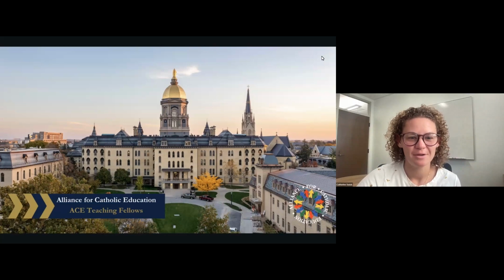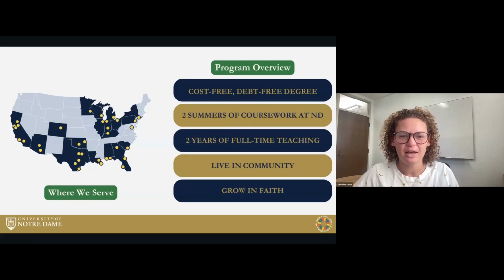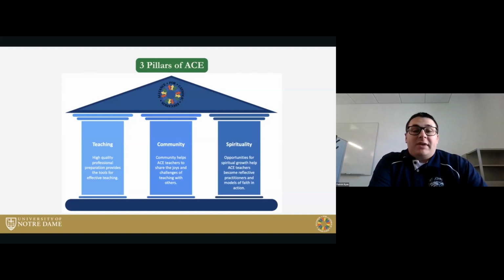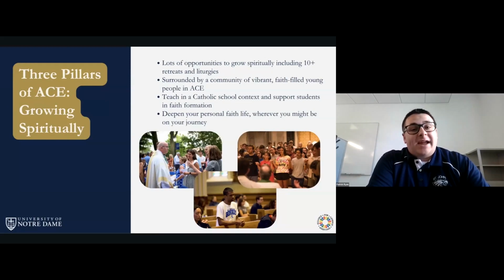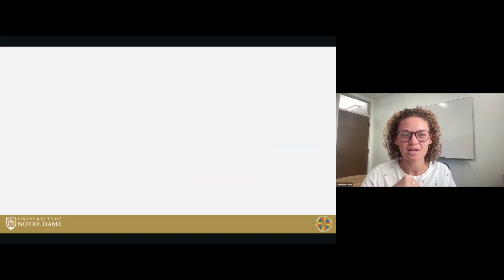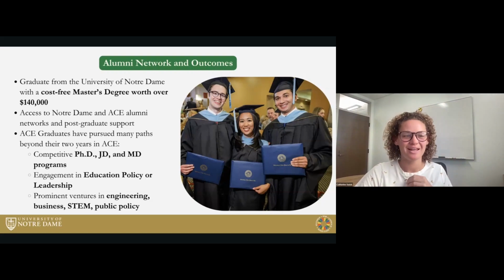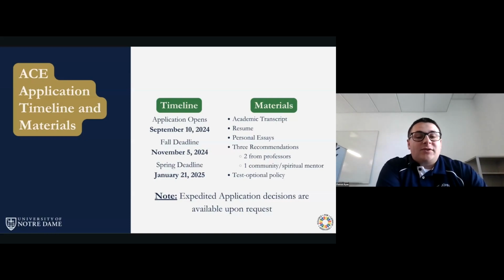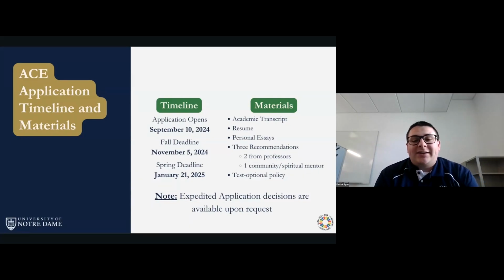ACE Teaching Fellows: Program Overview Webinar 2024